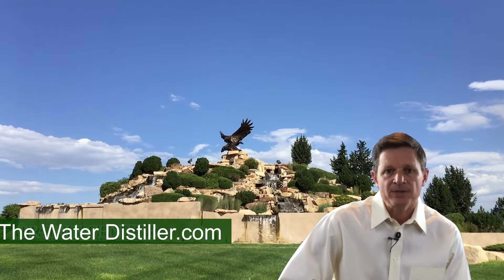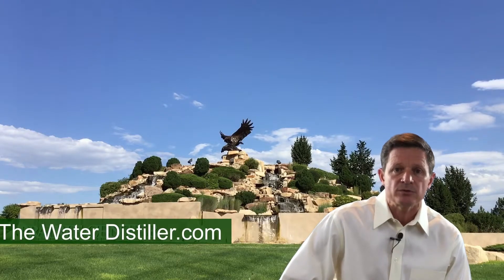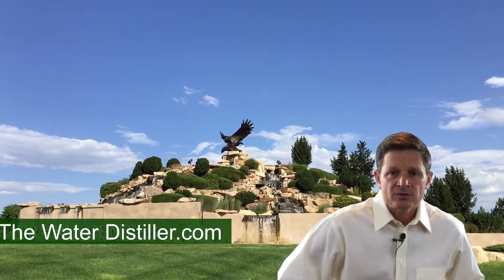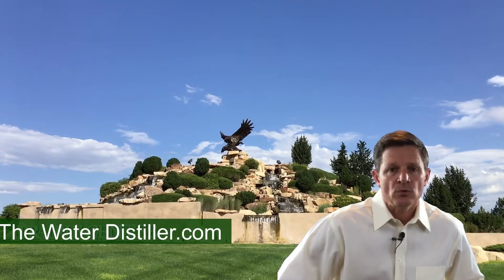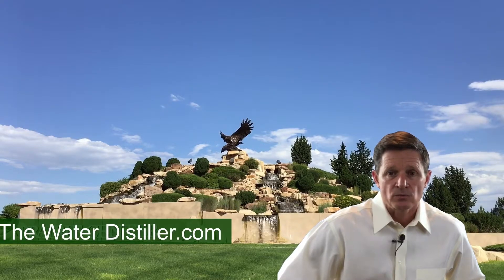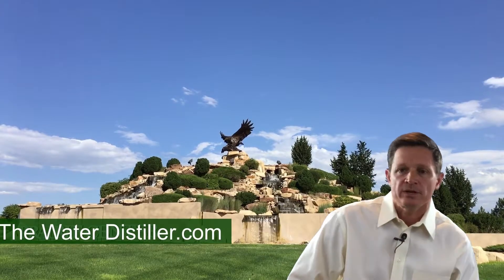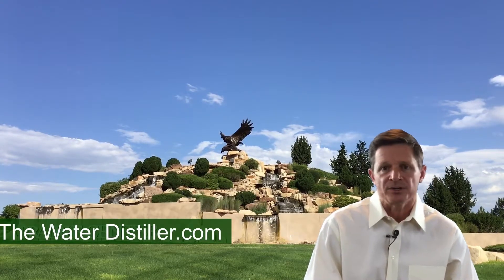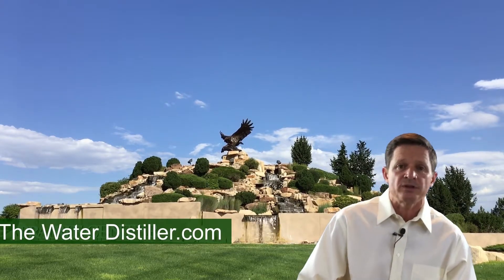What is Distilled Water? Is Rain Safe to Drink?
What is  Distilled Water ? How to make your own pure water at home.